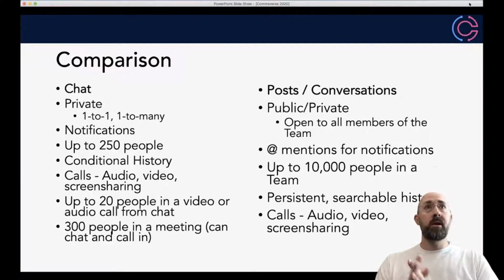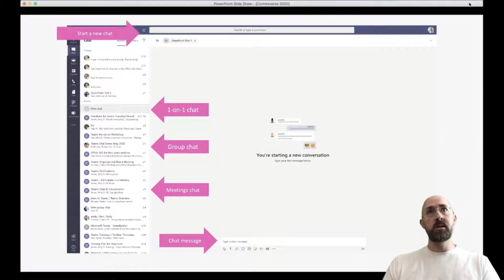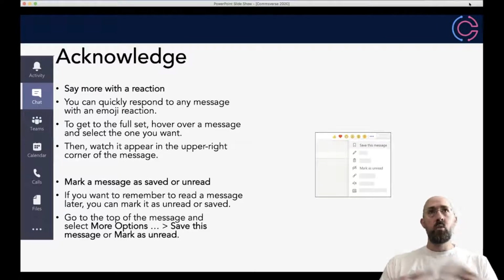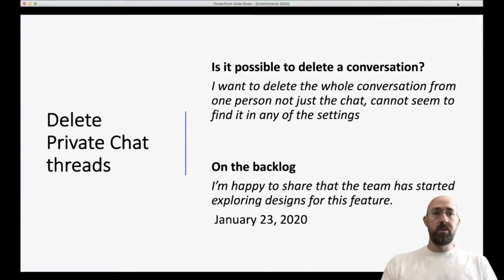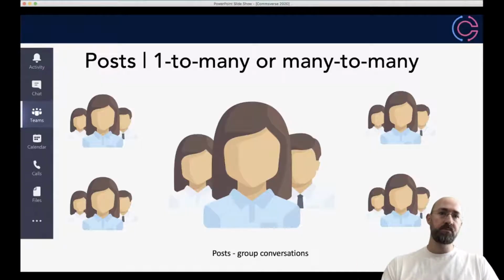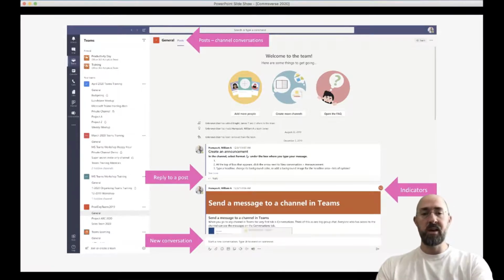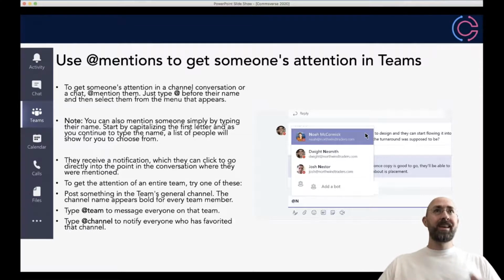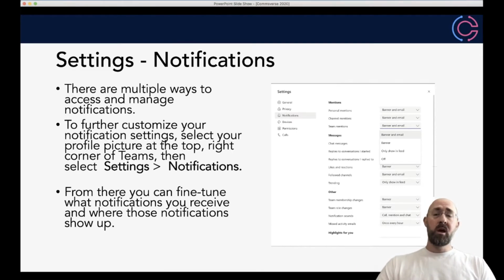Your Guide To Better Communication in Microsoft Teams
At its core Microsoft Teams is built around communication - chat and conversation. In this session, you'll discover how to effectively communicate in Teams. Weâ€™ll guide you through the different ways to chat with one or more teammates whether it's a private chat or an open conversation for the whole team. Learn how to manage conversations about work in channels as well as keeping the team informed with news and updates through announcements. Also, discover how to organize and search your communications. Finally, we'll discuss best practices to make everyone's Teams experience great!